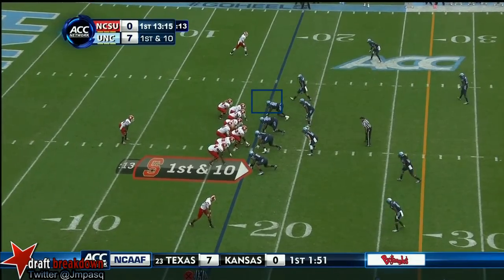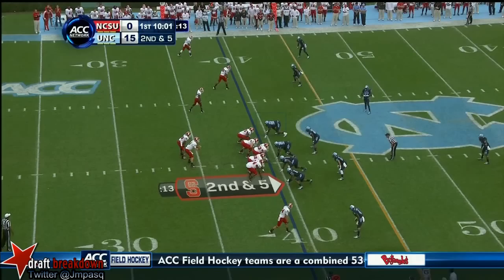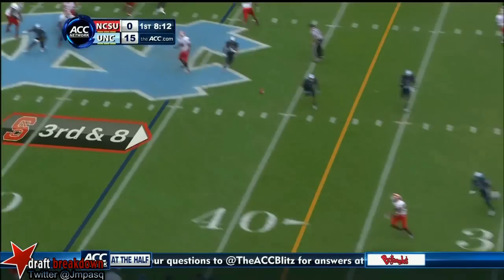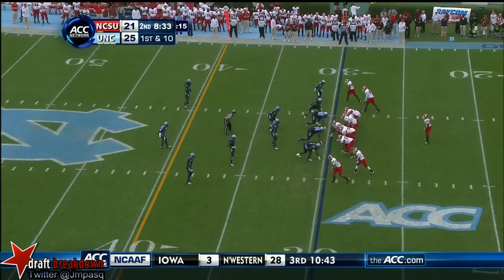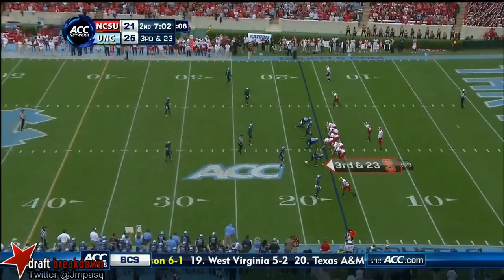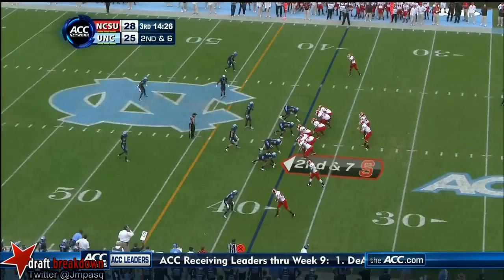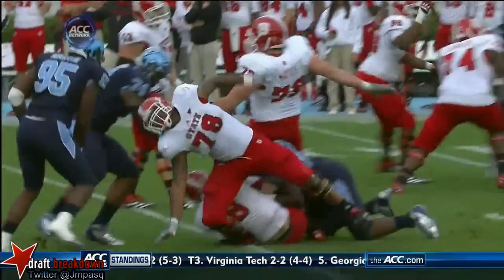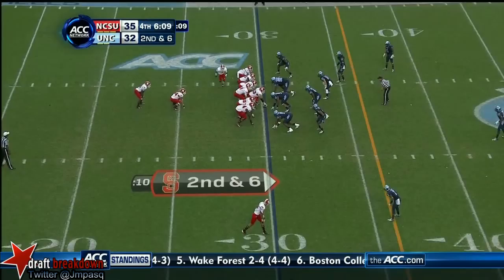Kareem Martin vs NC State 2012